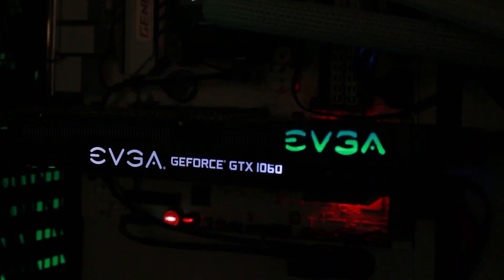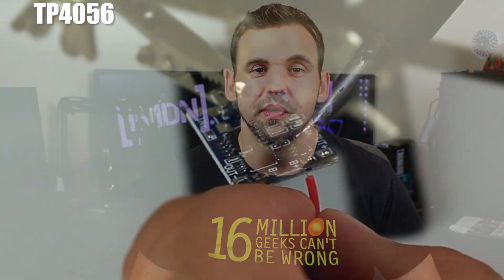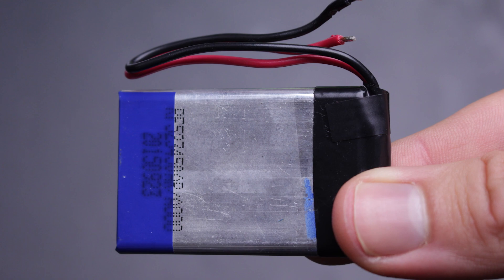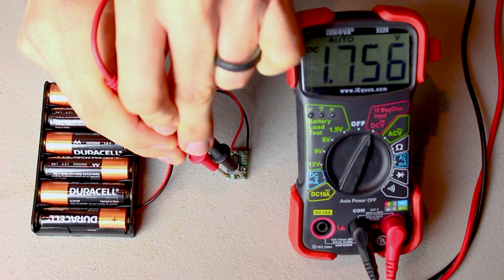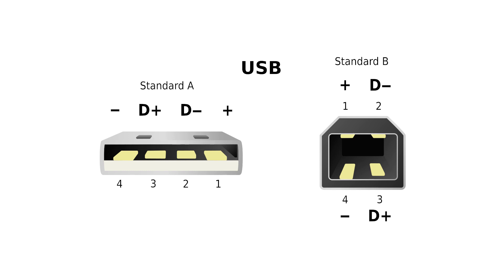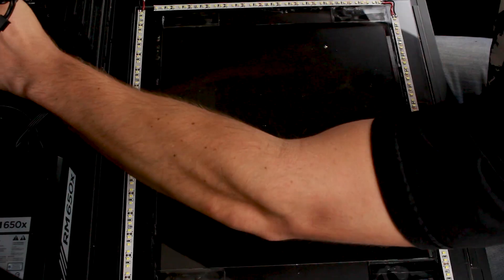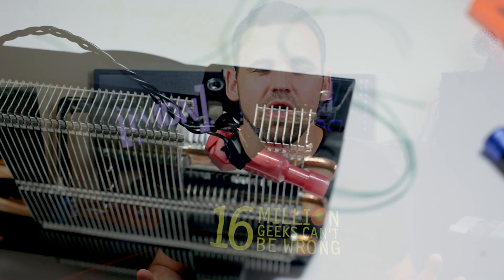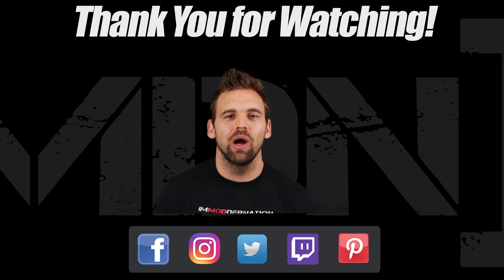Finding Power for your Electronic Projects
Learn how to tap power for your electronics projects, whether they're plugged in to the wall or running on batteries.

Topics covered-
* Plugged in vs batteries
* Battery types (lithium ion vs lithium polymer)
* Step down and boost converters
* Power inside the PC (USB, SATA, molex, PCI-e)
* Power inside your car (T-taps and fuse taps)

Mini360 step down converter
XL6009 boost converter
Adafruit Gemma m0
TP4056 charging circuit
Arduino Nano V3.0
128x32 OLED display i2c
Weller WLC100 Soldering Iron
TrakPower Rosin Core Silver Bearing solder
Solder sucker and desoldering braid combo
Helping Hands with Magnifying Glass

Need a toolkit? This should get you started. IFIXIT Essentials Toolkit